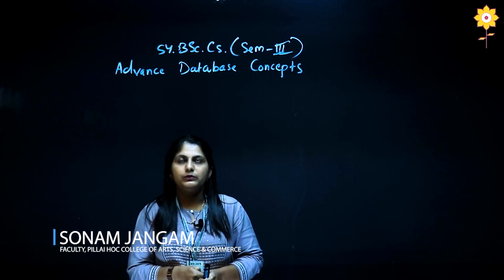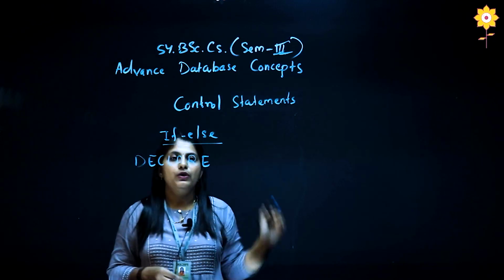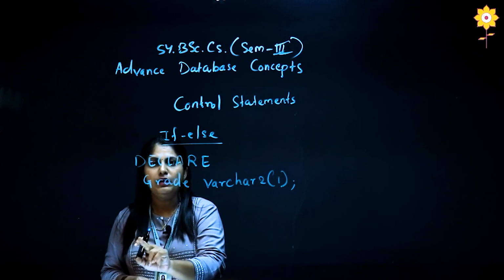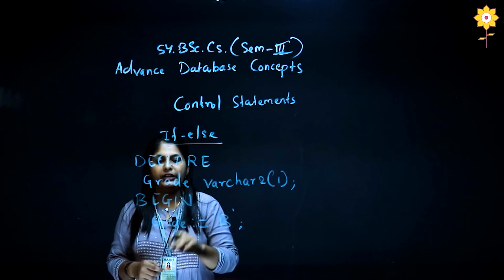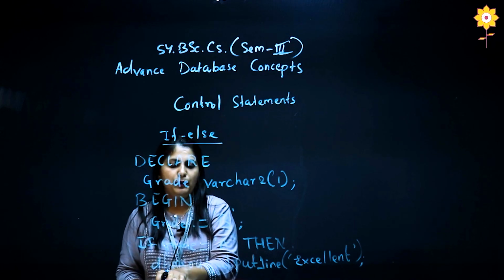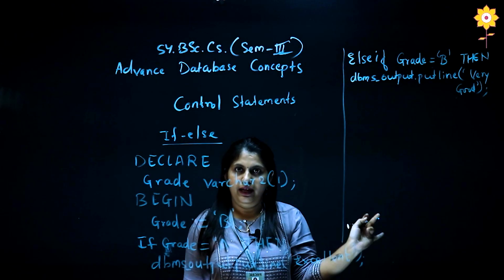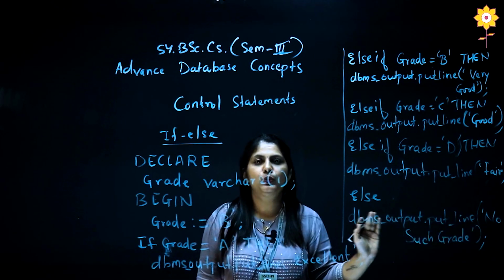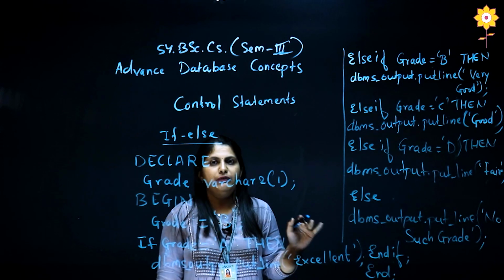Control statements in Advanced Database Concepts | Prof. Sonam Jangam | PHCASC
"PL/SQL has three categories of control statements: conditional selection statements, loop statements and sequential control statements.

PL/SQL categories of control statements are:

Conditional selection statements: which run different statements for different data values.

The conditional selection statements are IF and CASE.

Loop statements: which run the same statements with a series of different data values.

The loop statements are the basic LOOP, FOR LOOP, and WHILE LOOP.

Sequential control statements: which are not crucial to PL/SQL programming.

The sequential control statements are GOTO, which goes to a specified statement, and NULL, which does nothing."